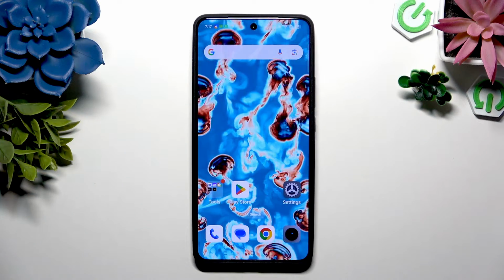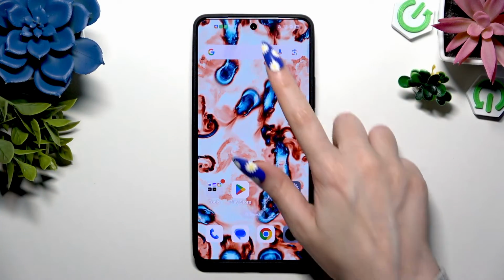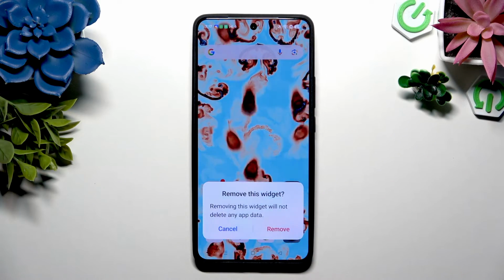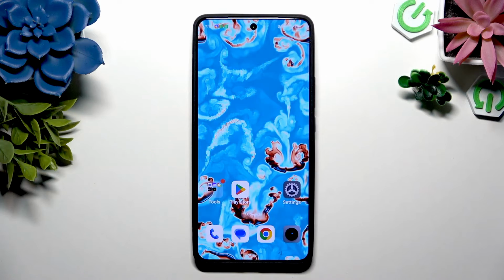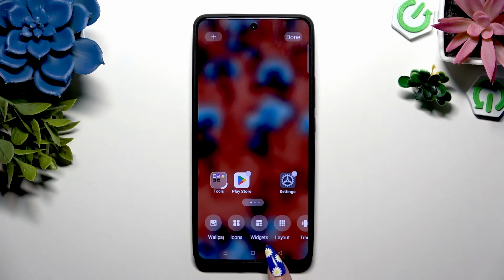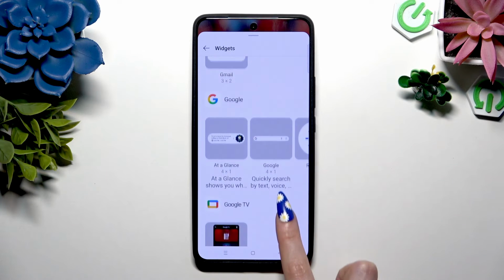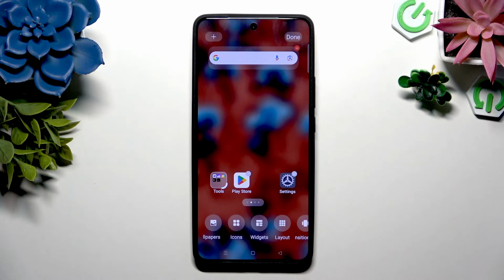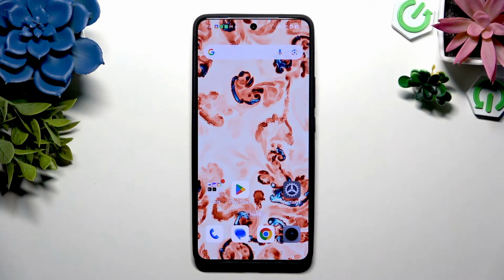REALME GT 7T – Remove Google Search Bar from Home Screen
If you want to clean up your REALME GT 7T home screen and remove the Google Search Bar, this video will show you exactly how to do it. Learn the simple steps to delete the Google Search Bar from your REALME GT 7T home screen by holding the bar, selecting remove, and confirming your choice. We’ll also show you how to restore the Google Search Bar if you change your mind, using the widgets menu. This guide is perfect for anyone looking to customize their REALME GT 7T and make their home screen look just the way they want. Follow along for a quick and easy solution to manage the Google Search Bar on your REALME GT 7T smartphone.

How to remove Google Search Bar from REALME GT 7T home screen?
How to add Google Search Bar back on REALME GT 7T?
Where is the widget option on REALME GT 7T to restore Google Search Bar?

0:00 Introduction
0:10 Hold Google Search Bar to remove
0:25 Confirm removal of search bar
0:37 Google Search Bar removed
0:44 Restore Google Search Bar using widgets
1:12 Add and place Google Search Bar
1:19 Confirm and finish